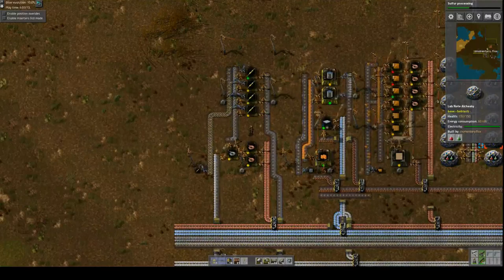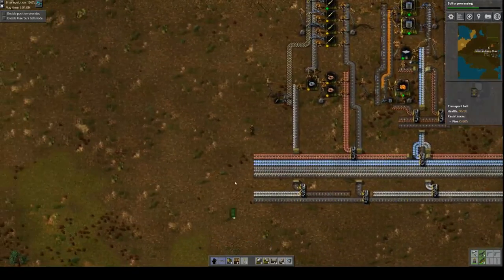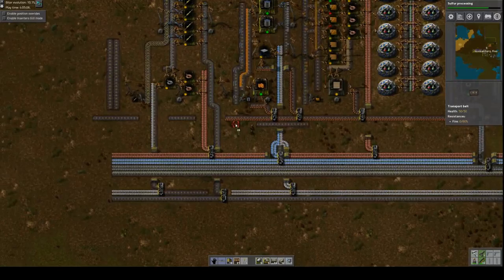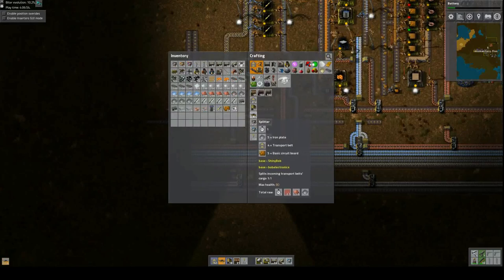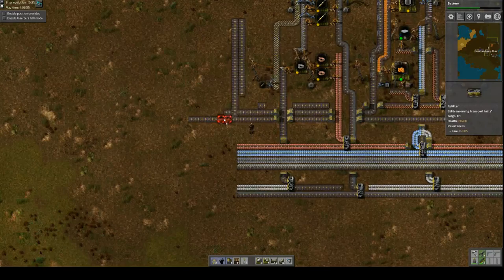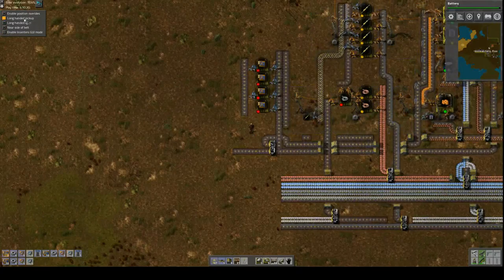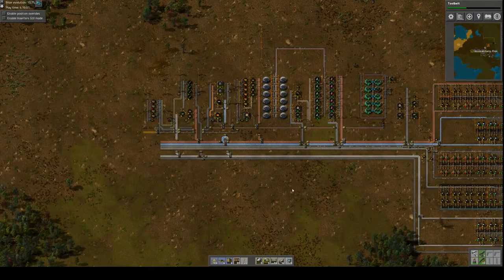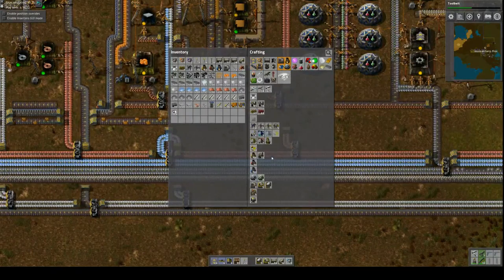Factorio - Minimalist Factory with Bob's Mods Episode 11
A Factorio play-through focused on an efficient, minimalist factory.